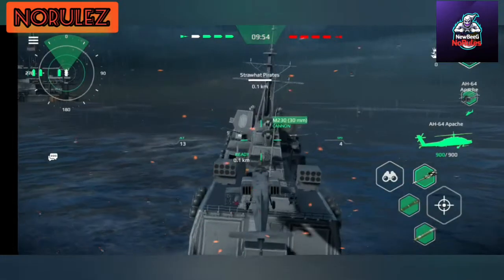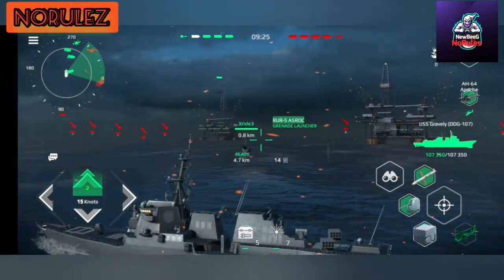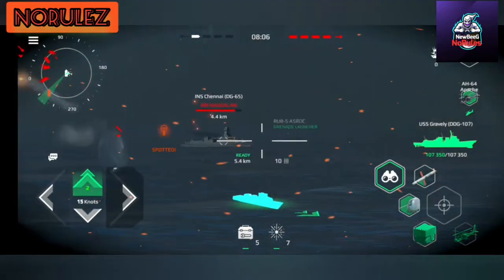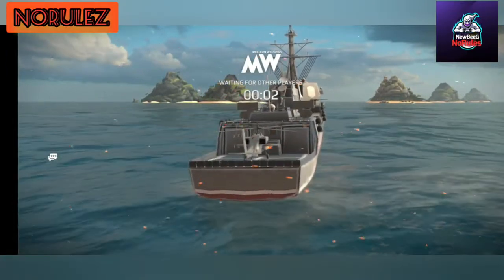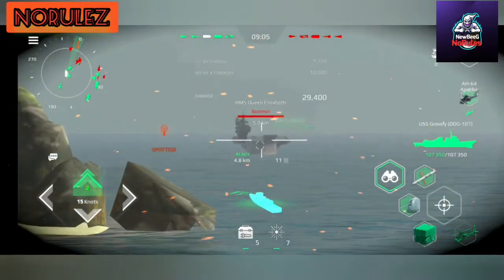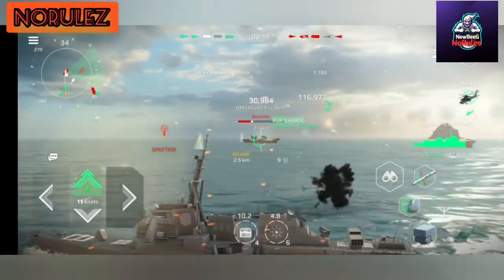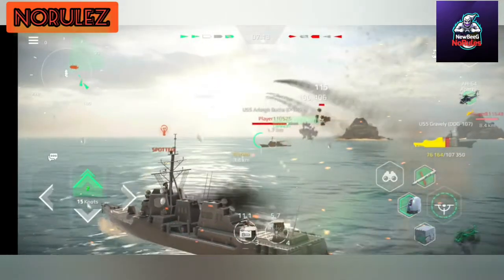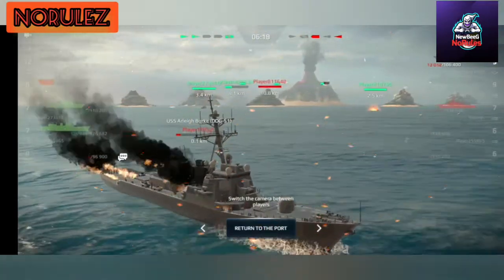Modern Warship USS Gravely - Class Guided Missile Destroyer ( Unupgrade) Free Daily Login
In this video i gets free ship from daily login USS Gravely, i dont know much about this ship, lets see iis is worth or not, i play 2 round online battle, what do you think after watch my video, is good enough to upgrade, leave a comment in a comment section below, thanks for watching